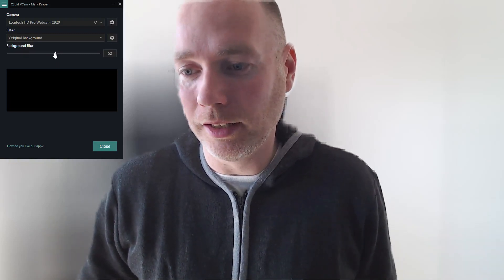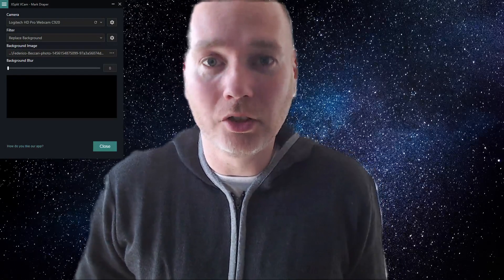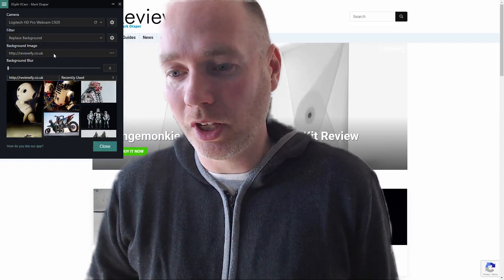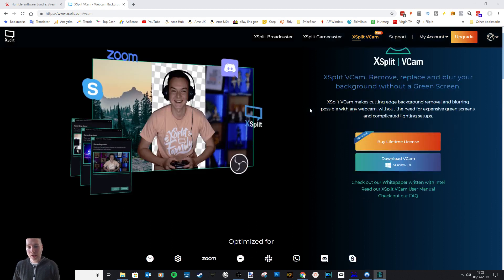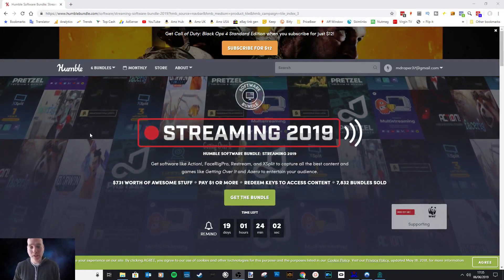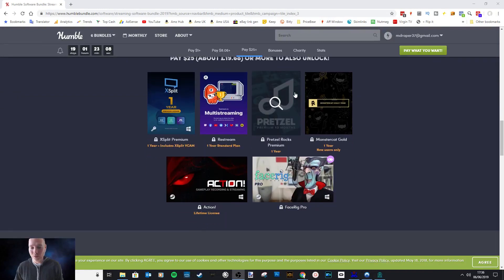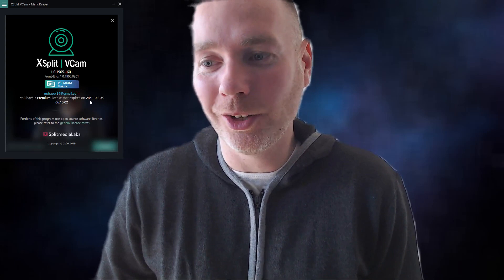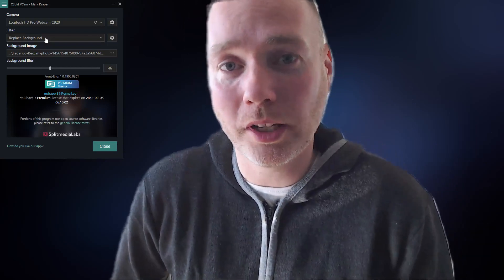Xsplit VCam Review - Stream without a green screen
Review of a brilliant bit of software that allows you to cut out/replace your webcam video background without the need for a green screen.

At the time of review it was available in this deal